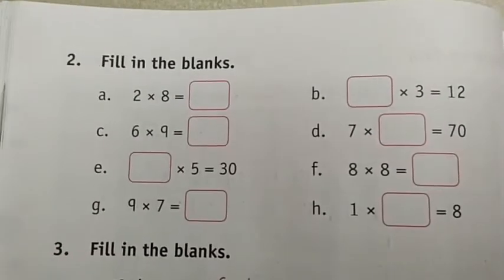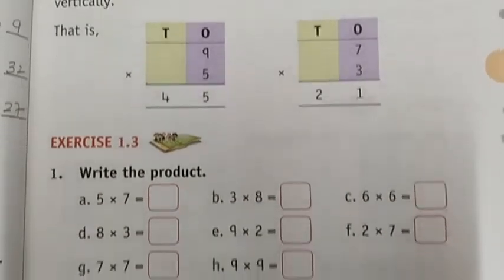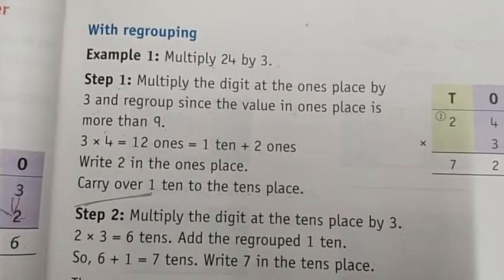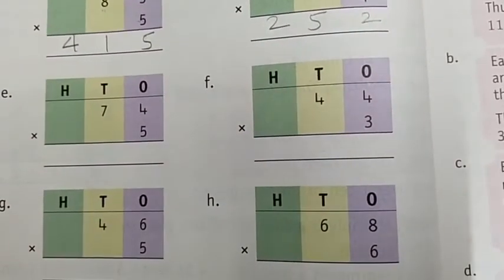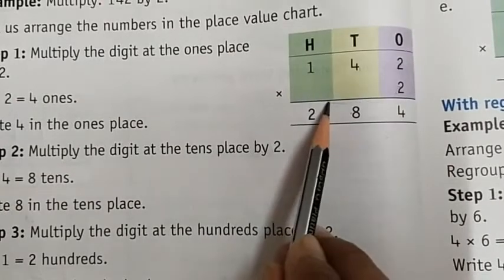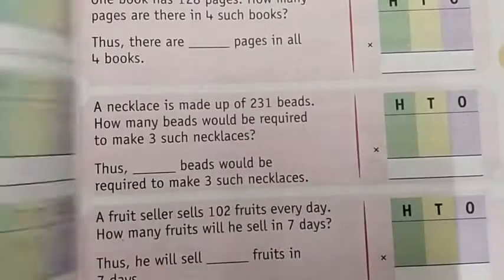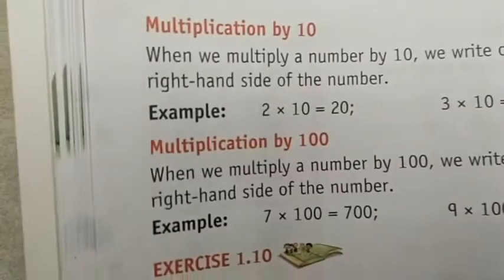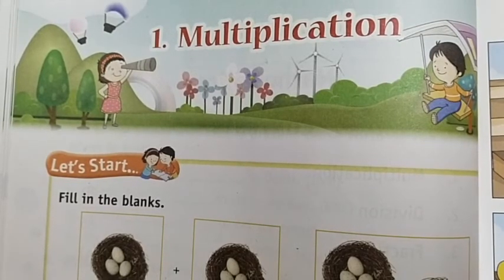JSVP - TERM-2. GRADE 2 | MATHS | UNIT-1 | MULTIPLICATION | PART-2 PAGE NO. 57-68